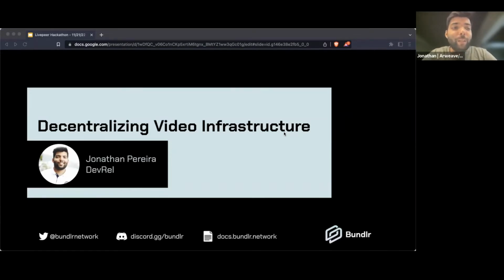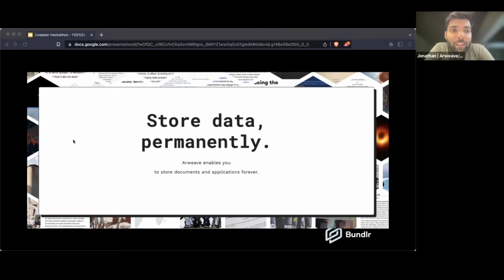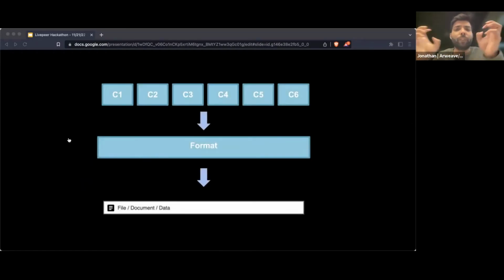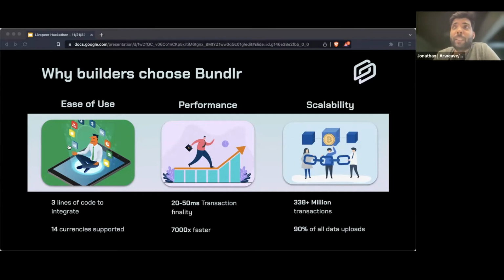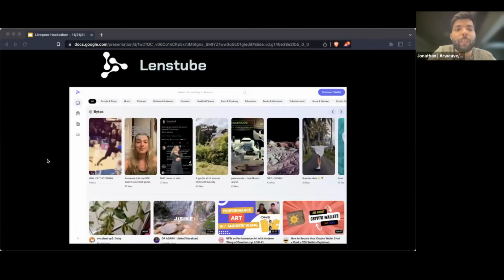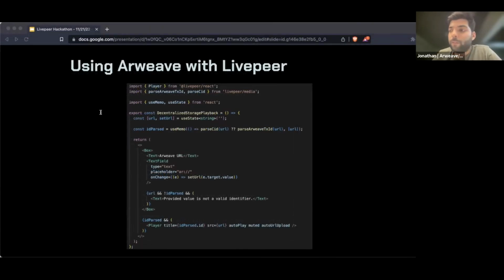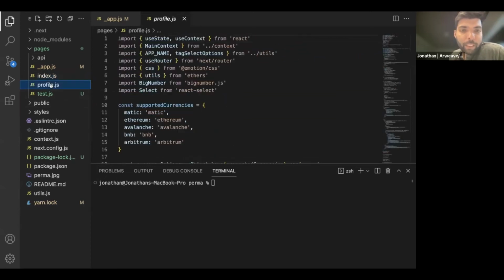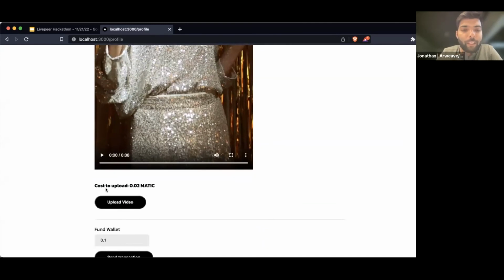Next Video Build: Arweave Workshop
On Monday, 21st November we were delighted to host the Arweave Workshop. This was the 12th workshop of the Next Video Build hackathon.

Big thanks to Jonathan Pereira from Arweave/Bundlr for hosting this workshop and helping our hackers learn!

The project submission deadline is Sunday, 8th January!

About Arweave
Arweave is a new type of storage that backs data with sustainable and perpetual endowments, allowing users and developers to truly store data forever - for the very first time.
As a collectively owned hard drive that never forgets, Arweave allows us to remember and preserve valuable information, apps, and history indefinitely. By preserving history, it prevents others from rewriting it.

Encode Club is a Web3 education community learning and building together through fantastic programmes with the leading protocols in the space. Together we organize programmes like education series, bootcamps, hackathons, and accelerators both online and in person. We then help our community get jobs and funding for projects and startups.

Timestamps:
00:00:00 Introduction
00:03:45 Censorship, security & surveillance
00:05:23 What is Arweave?
00:07:15 Data storage 101
00:08:18 Data lakes
00:10:44 Retrieving data
00:11:23 Finding the block
00:12:58 Instant data retrieval
00:14:28 Storing data on Arweave
00:16:17 Bundlr
00:20:14 Video of Arweave
00:23:54 Livepeer
00:26:58 Links
00:28:07 Demo
00:36:41 Q&A
00:41:21 Conclusion